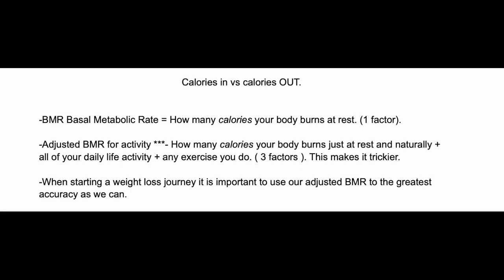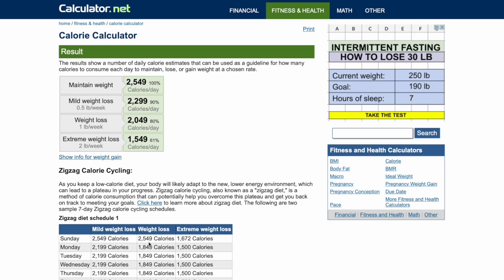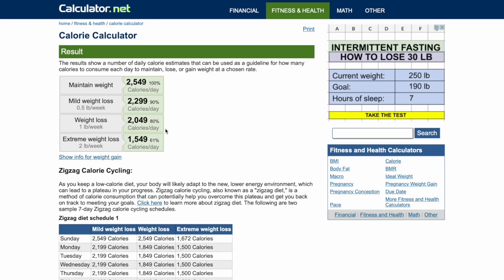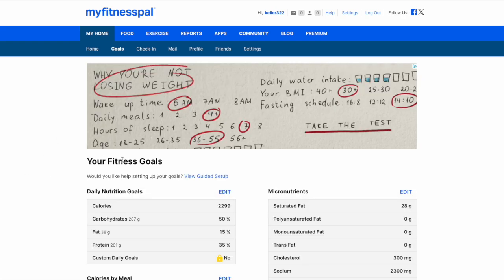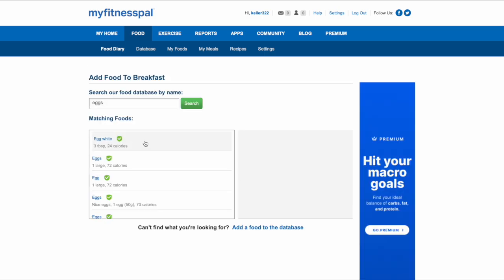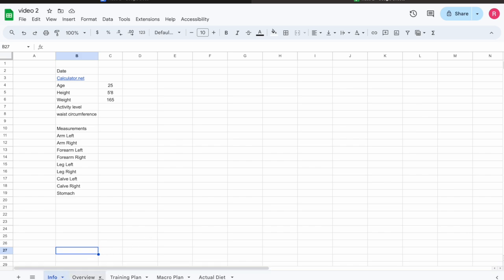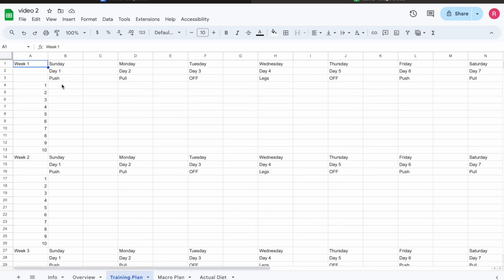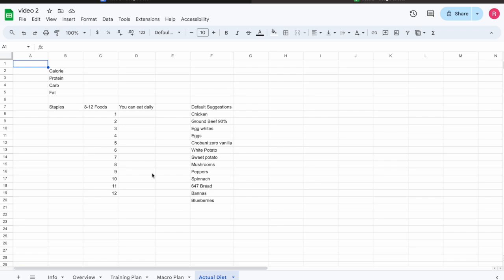Fat Loss in 5 Minutes! ( Beginner Friendly )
Learn how to create a calorie deficit, lose body fat, count calories and track your macros in 5 minutes ! This is a crash course for theose who want to learn how to to lose weight and change their life!